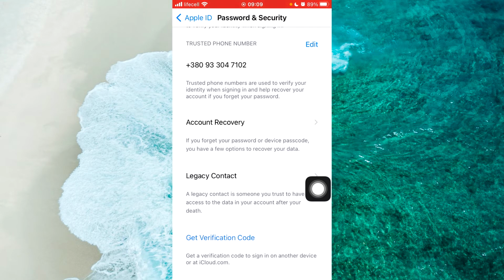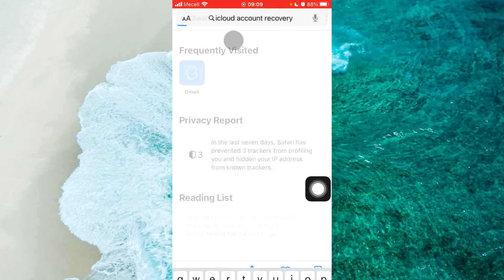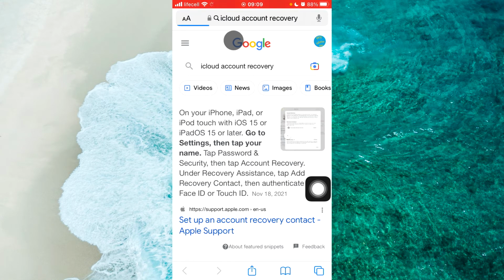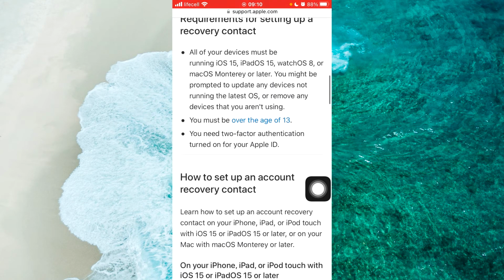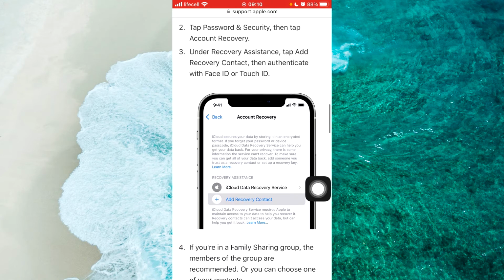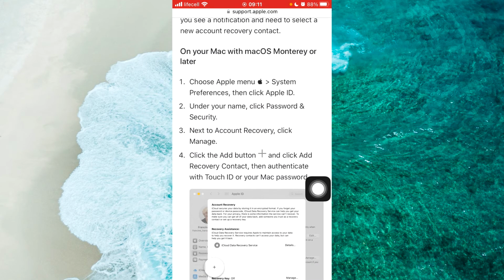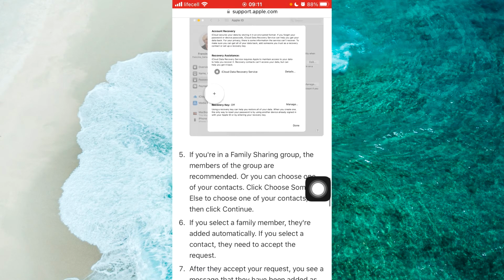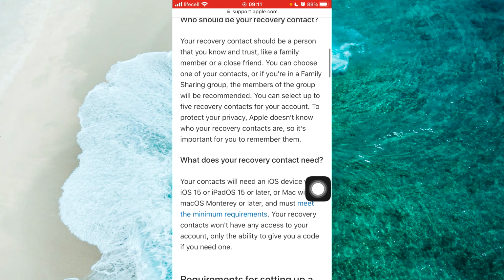How To Get iPhone Verification Code!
Learn how to get the iPhone and Android confirmation code. In this video you will go through the whole process of getting the iPhone confirmation code.

0:00 Intro
0:20 Get iPhone Verification Code